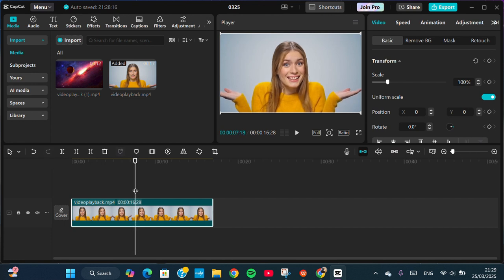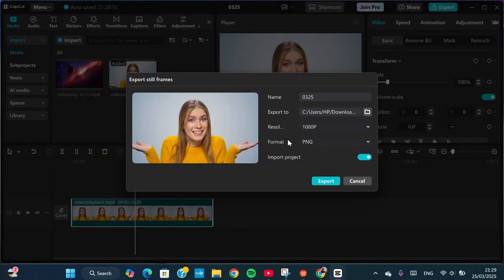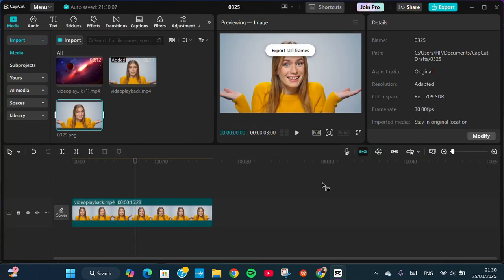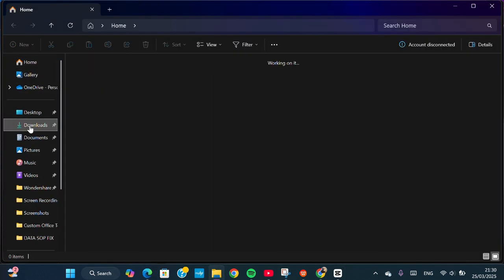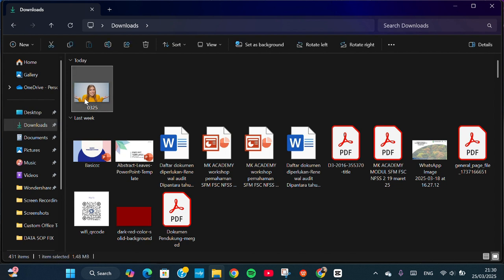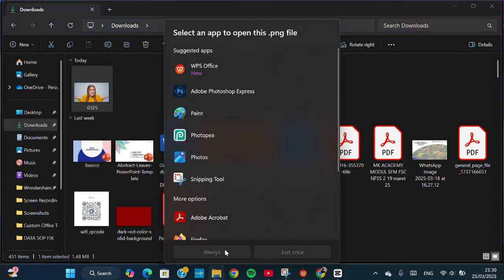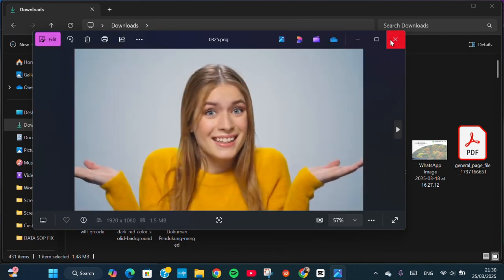🔥 GUIDE: How to EXPORT IMAGE in CapCut PC | English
Want to export images in CapCut PC but not sure how? In this step-by-step guide, I’ll show you how to easily save your edited images from CapCut on your computer. Whether you're creating thumbnails, graphics, or high-quality snapshots from your video, this tutorial will help you export them with the best settings. Watch till the end for useful tips!